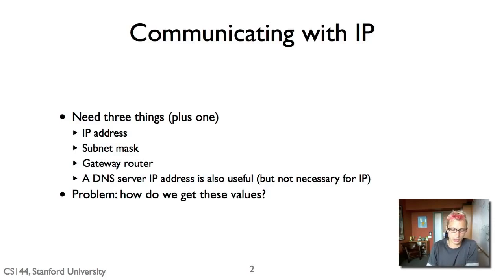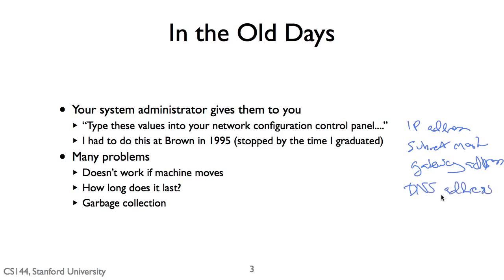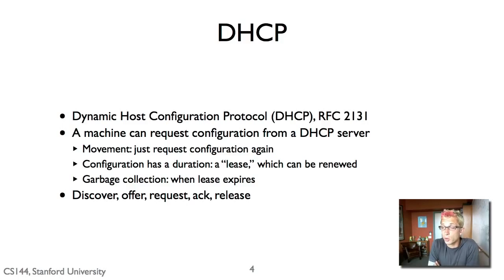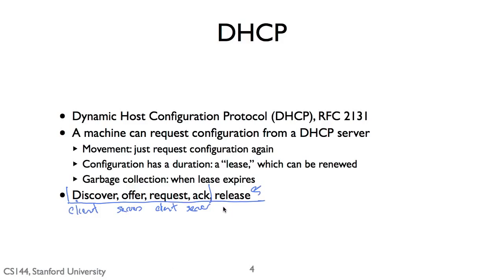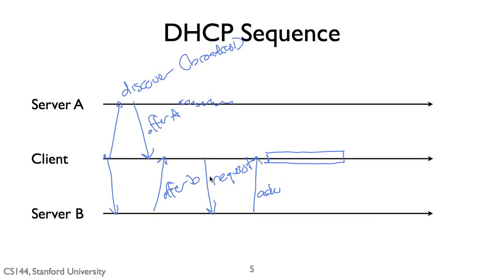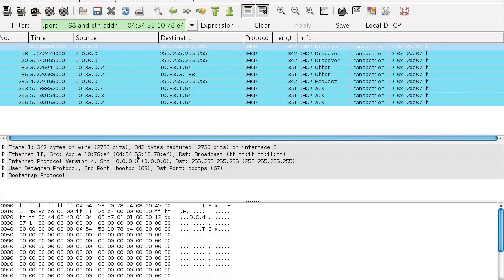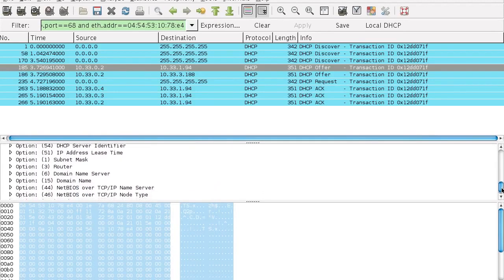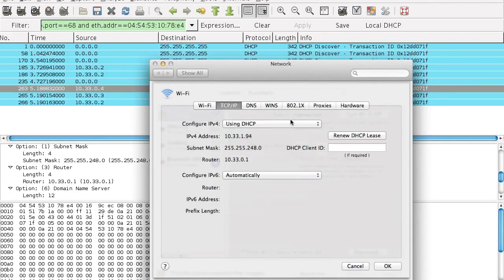英字【计算机网络导论】斯坦福大学 Introduction to Computer Networking CS 144 pn82 p82 5 11 DHCP 64